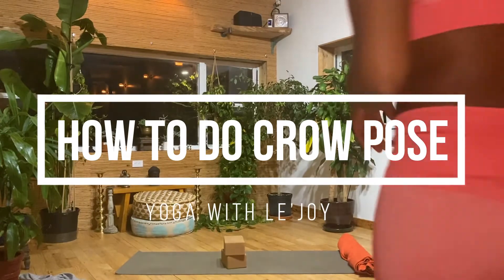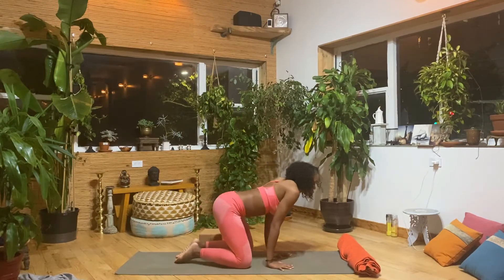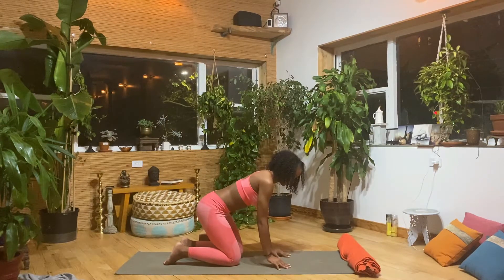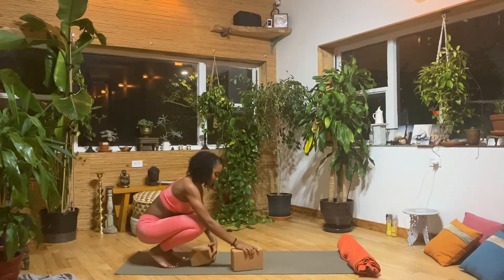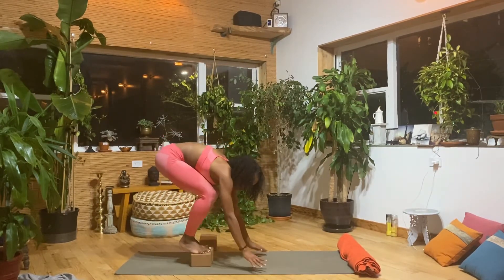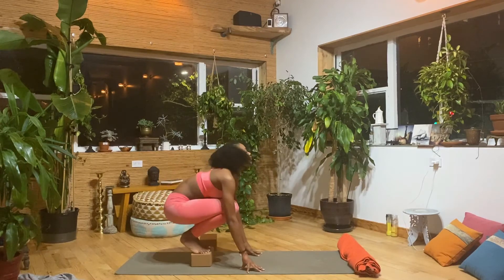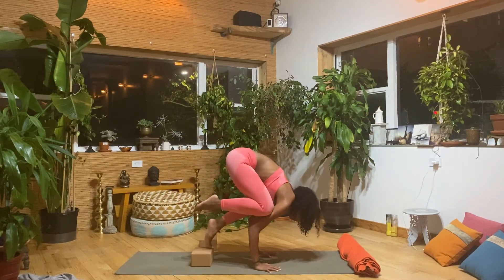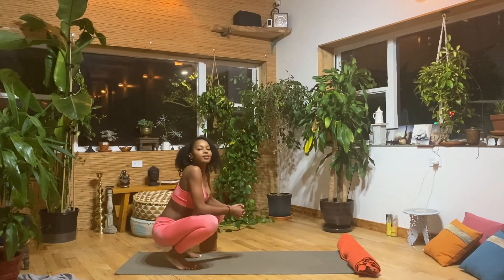How to do Crow Pose BEGINNER FRIENDLY | 5 MIN Everyday Practice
18 min - Easy Yoga for Runners

This 5-minute class is a great everyday practice that can hep you achieve a crow pose in no time. Remember consistency is key!

DISCAIMER:
Please consult your doctor before starting any diet or exercise program. By using our videos, you understand that neither Yoga With Le’Joy nor any persons associated with it have any liability to you for any injury or loss you may suffer in connection with any content we may post.